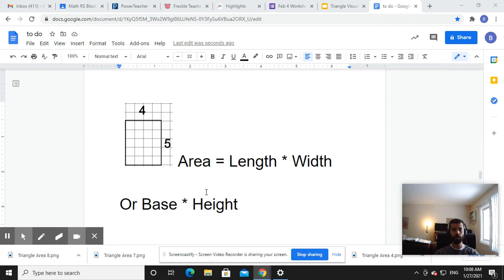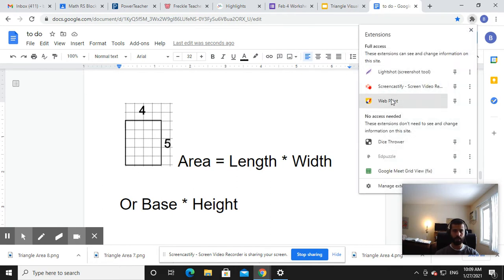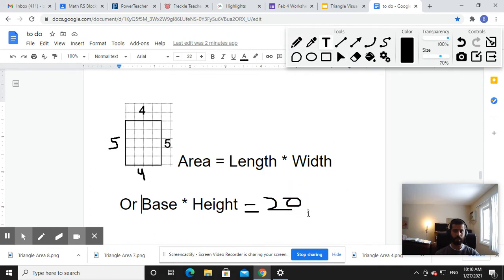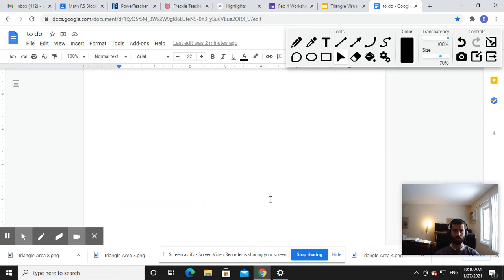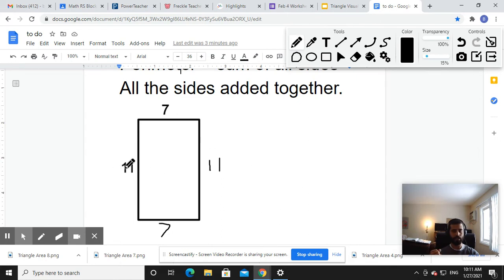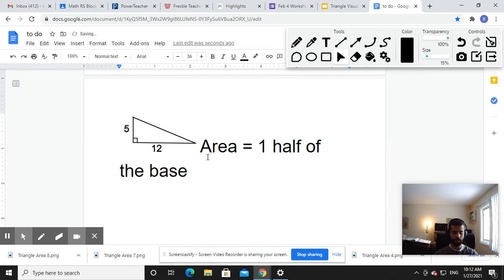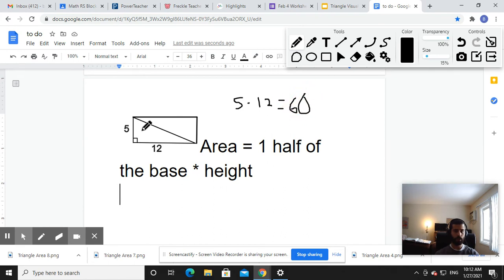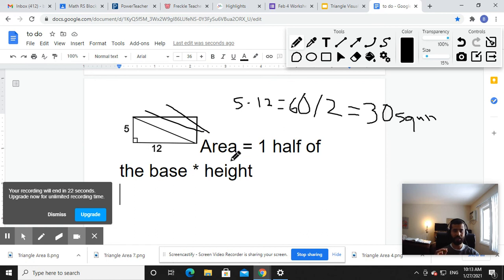Area and Perimeter Review